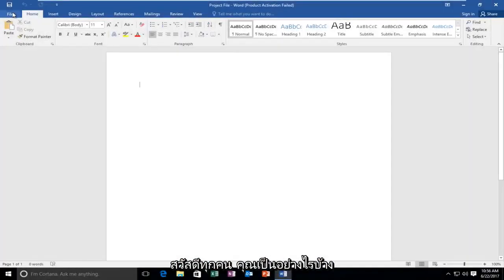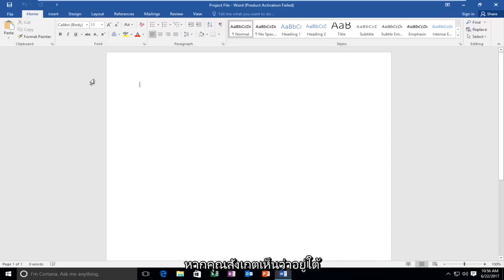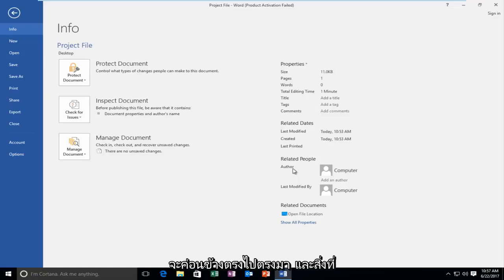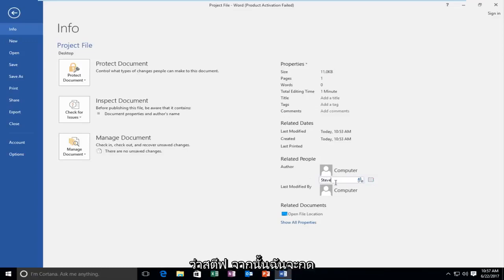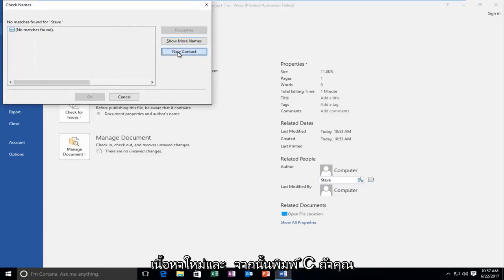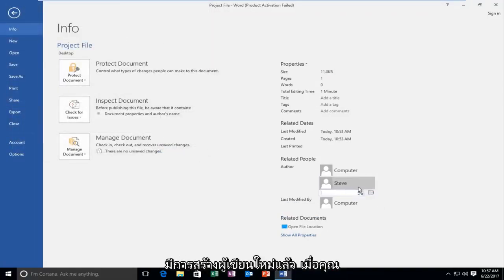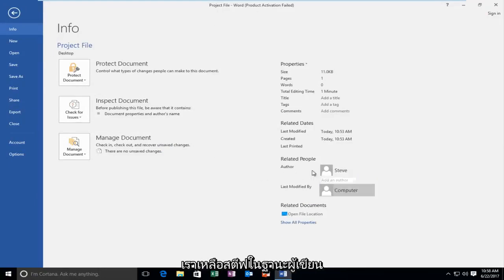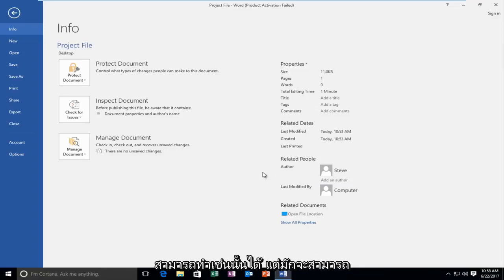วิธีแก้ไขชื่อผู้แต่งใน Microsoft Word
วิธีเปลี่ยนผู้แต่งใน Word